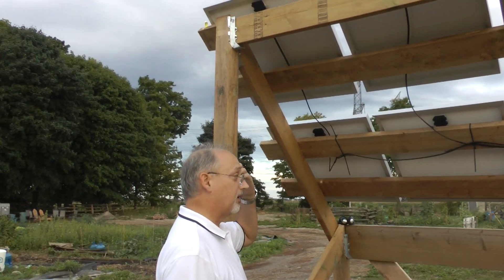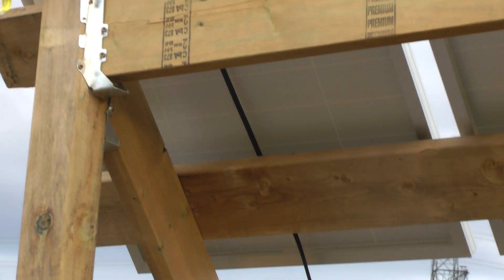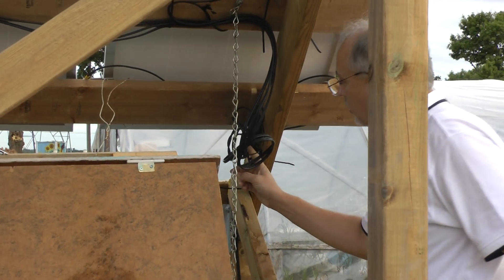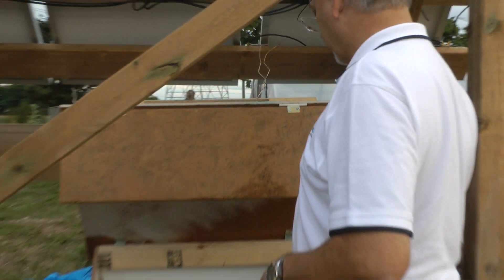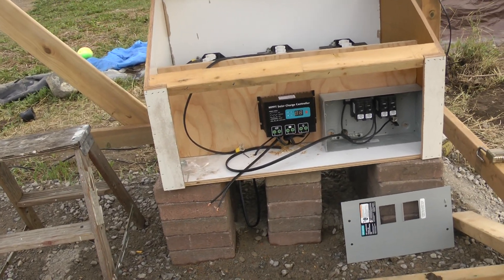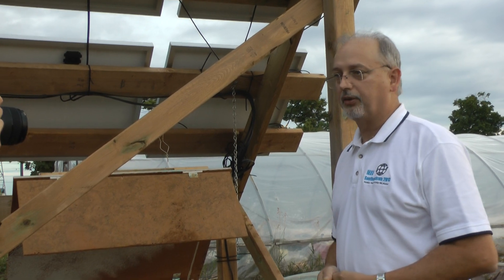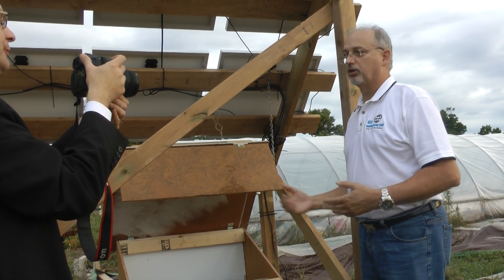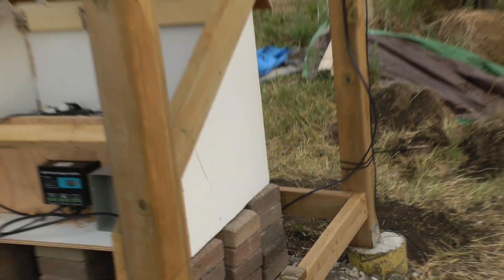Canadian Victory Garden 8